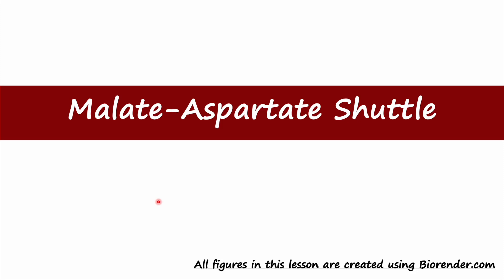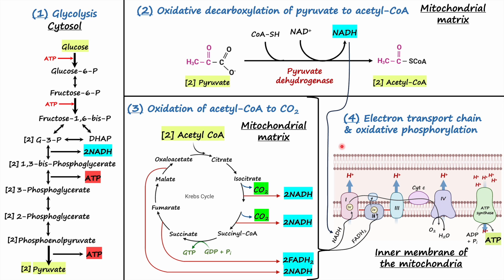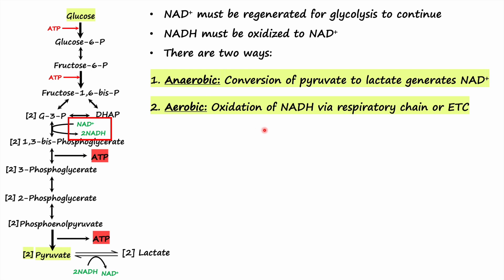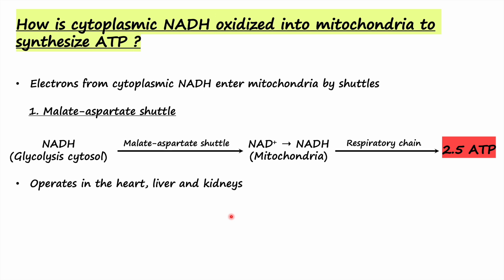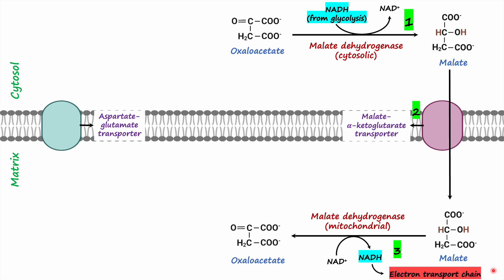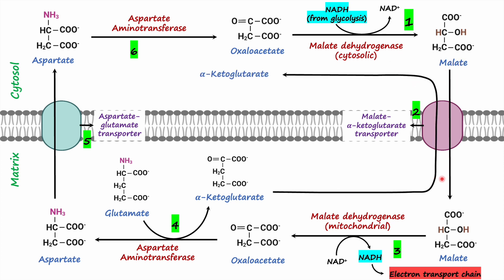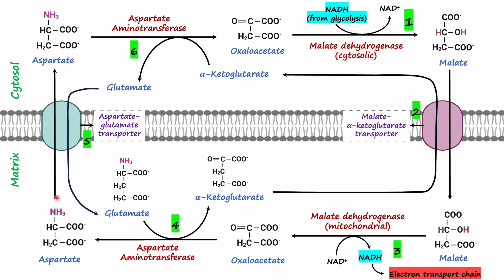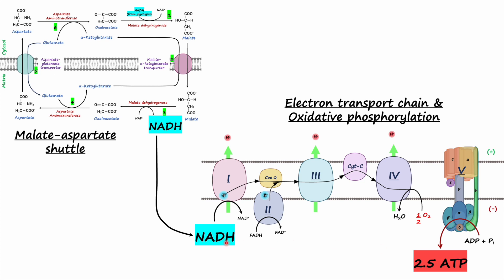Malate-Aspartate Shuttle| Mitochondrial Respiration | Biochemistry Basics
This video provides a tutorial on Malate-Aspartate Shuttle. NADH generated in the cytosol through glycolysis cannot cross the mitochondrial membrane for oxidation to synthesize ATP. Malate-aspartate shuttle carries electrons from the cytosolic NADH, which are then carried across the mitochondrial membrane in the form of malate. Malate is then converted to oxaloacetate with the help of enzyme malate dehydrogenase. During the reaction NAD+ is reduced to NADH, which then give away its electrons to electron transport chain to synthesize ATP. Subsequently, oxaloacetate is transaminated to aspartate which then crosses the mitochondrial membrane. Aspartate in the cytosol then transaminated to oxaloacetate. In the cytosol, oxaloacetate is regenerated to carry electrons from NADH and the cycle continues. The following topics are covered in this lesson,

1. Malate-aspartate shuttle
2. Malate dehydrogenase enzyme
3. Aspartate aminotransferase enzyme
4. Role of oxaloacetate in malate-aspartate shuttle
5. Malate--ketoglutarate antiporter
6. Aspartate-glutamate antiporter